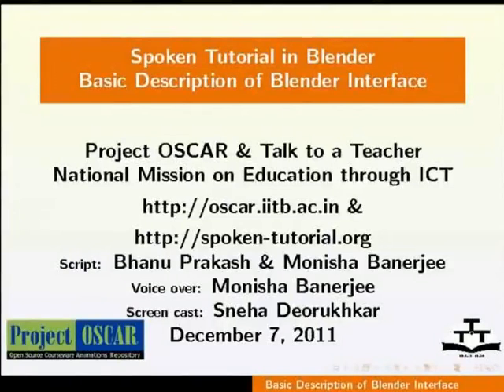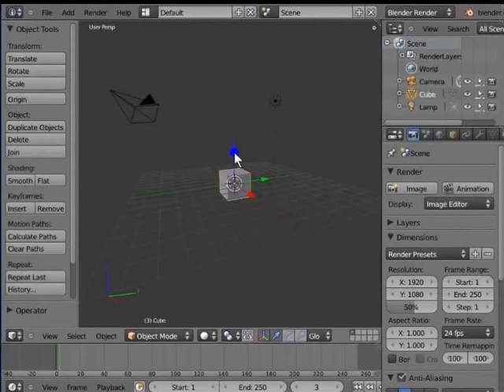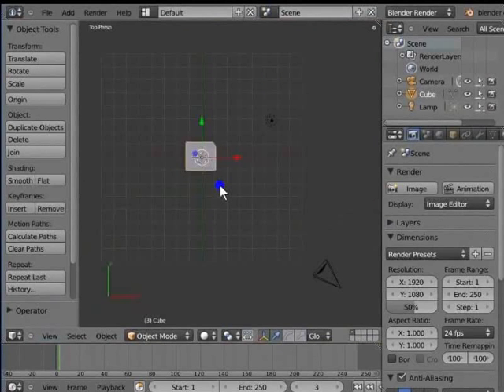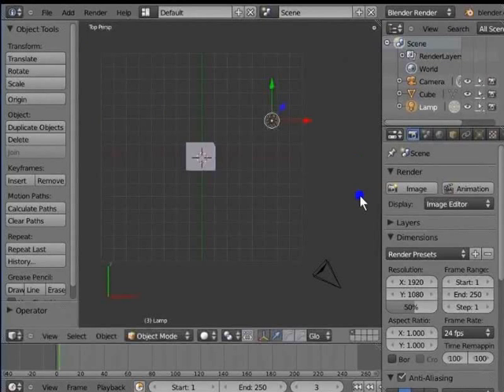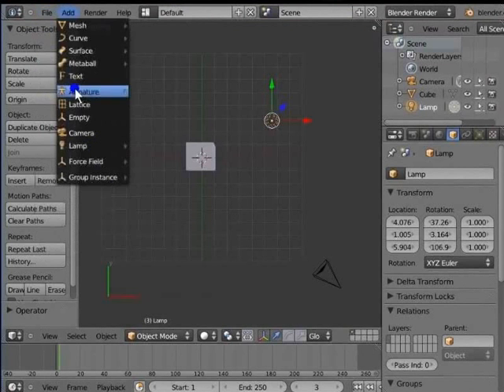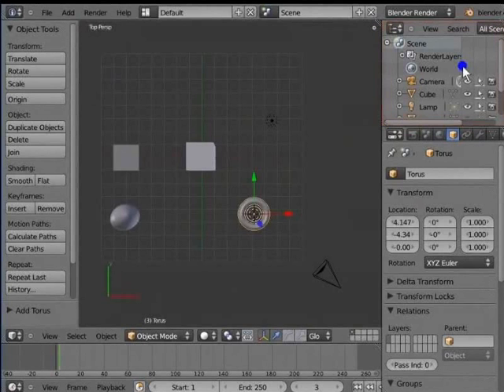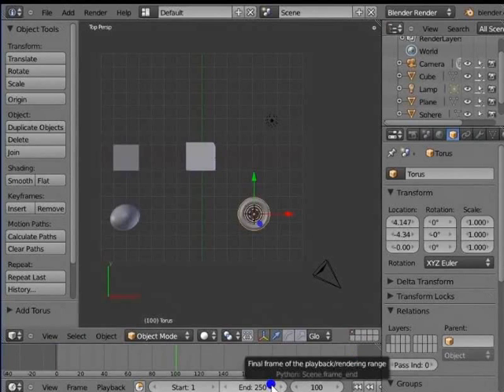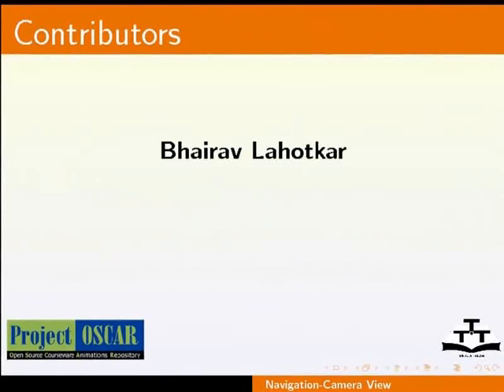The Blender Interface - English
Basic Description of Blender Interface

    Outline the basics of the Blender Interface
    The parameters and tabs assigned to each window
    How to select an object in the 3D View
    How to move an object in X, Y and Z directions
    About the 3D Transform Manipulator and significance of its colors
    Basic Transformations such as translate
    Describes various Selection Options
    Describes the options available in the Object Tools Panel
    Reference to the Object Transform Pa